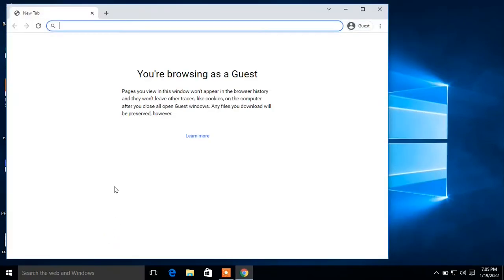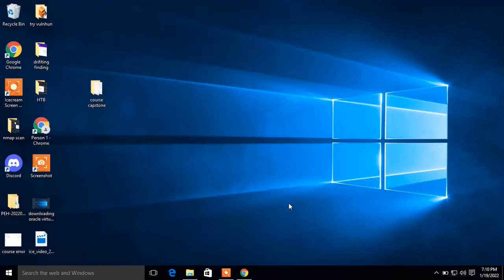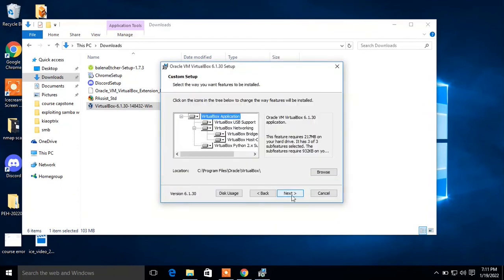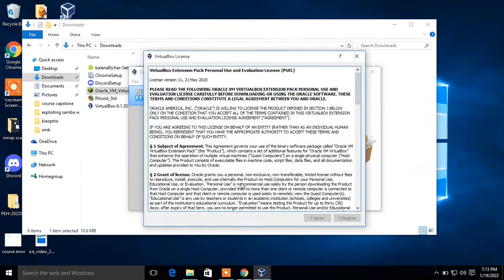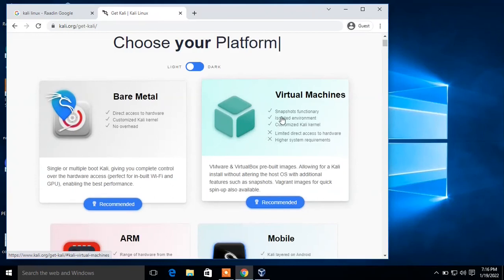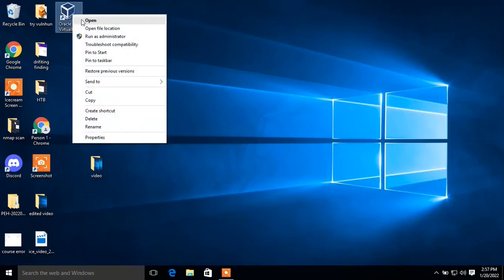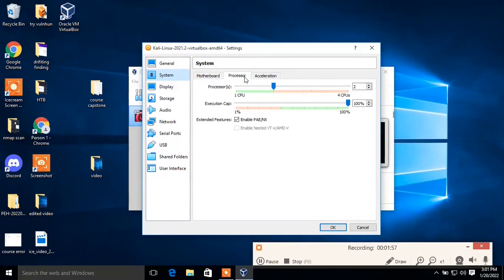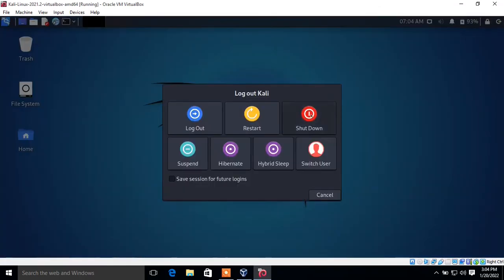how to install kali linux in virtual box in 2022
in this video i work you through how to download and install kali linux in virtual box
we grow by word of mouth